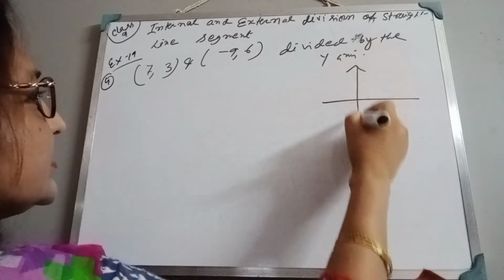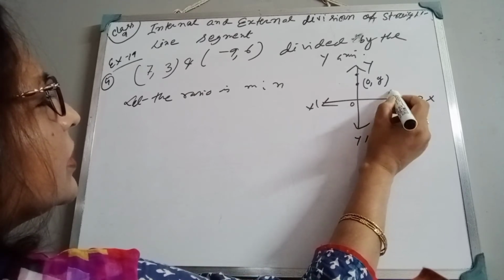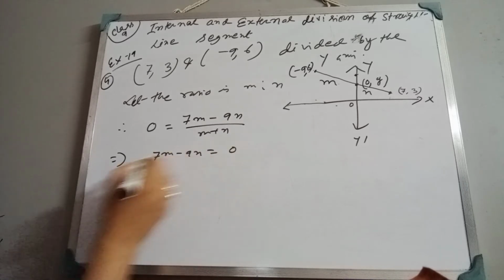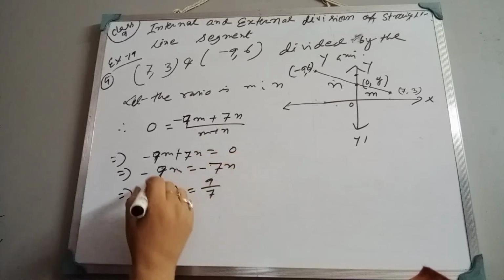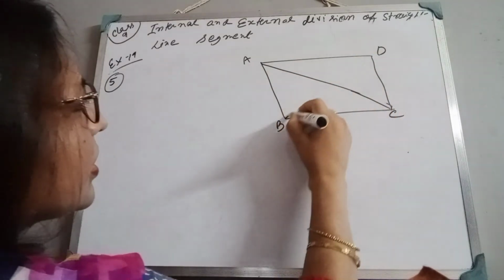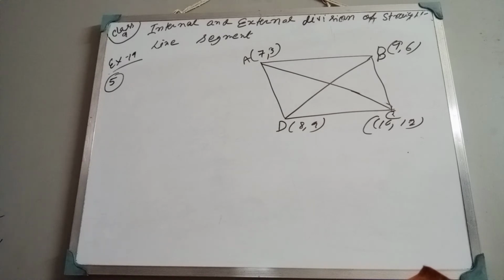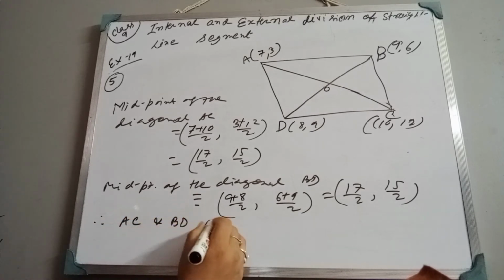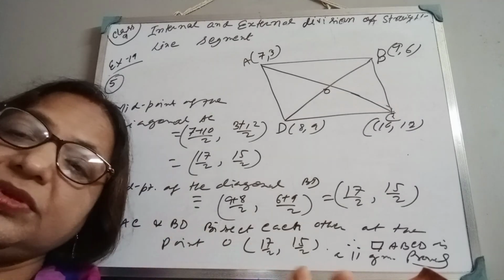Class 9Maths -Internal and external division of straight line segment -part-3